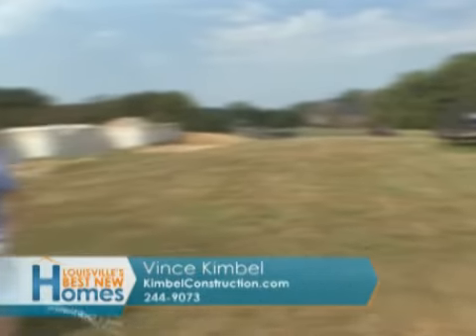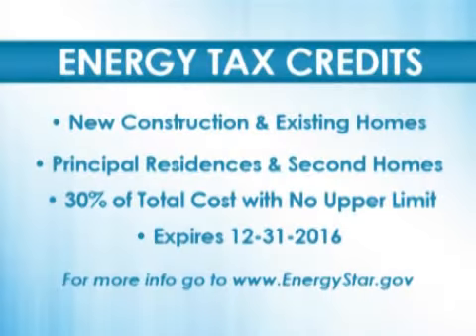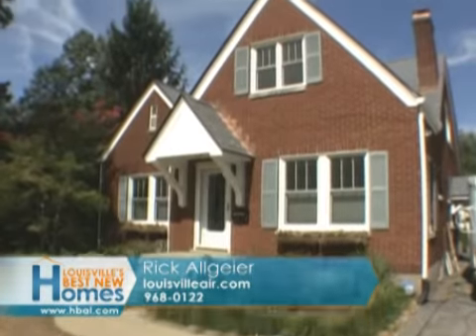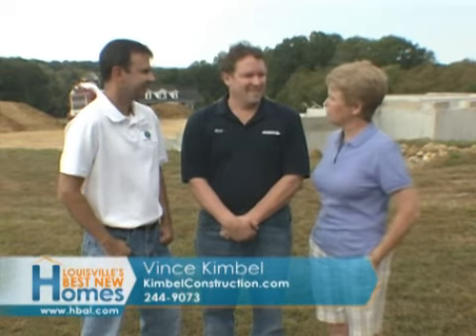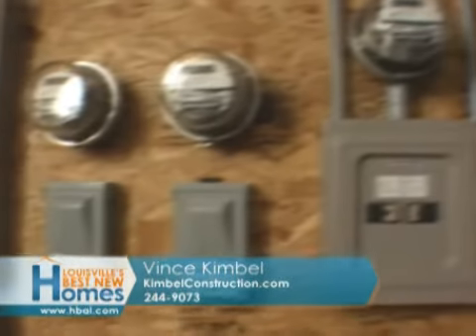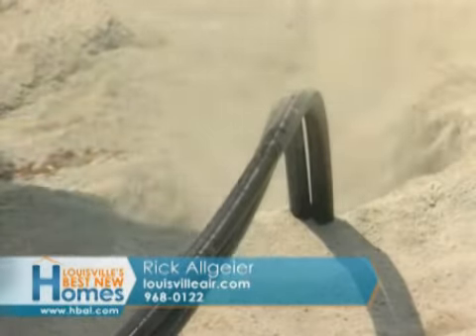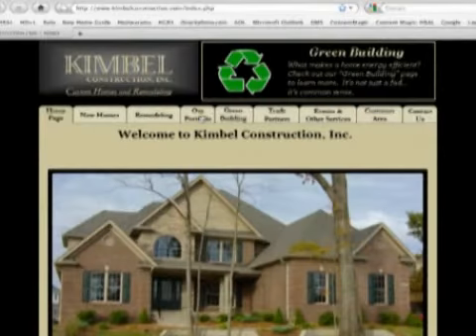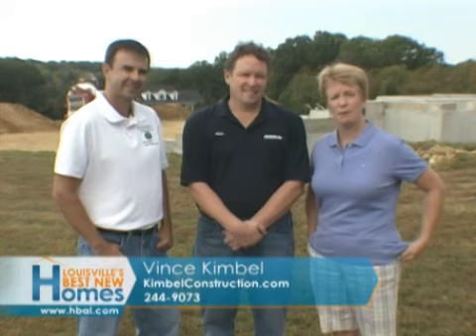2010-09-12 LBNH Kimbel & Allgeier (Speer).flv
Rick Allgeier, Allgeier Air and Vince Kimbel, Kimbel Construction talk about how three new construction projects are currently being built with geothermal.  The question is "why wouldn't you install geothermal?"  It is roughly the same price as a forced air system, but with lower utility bills!